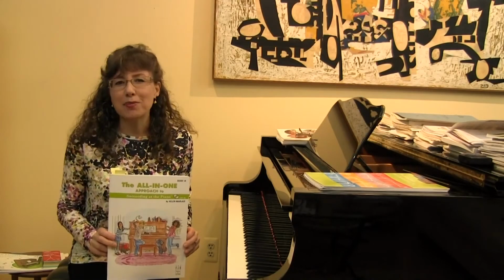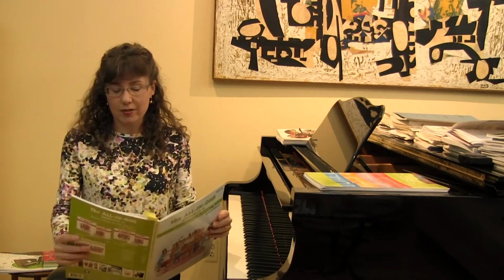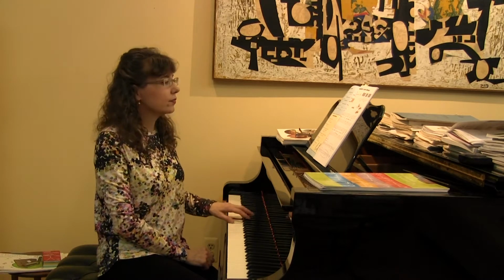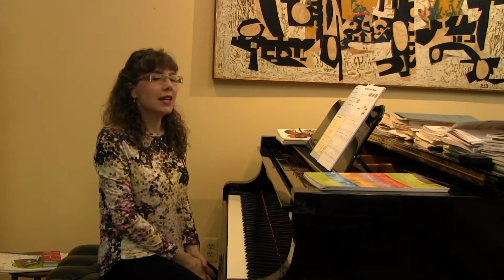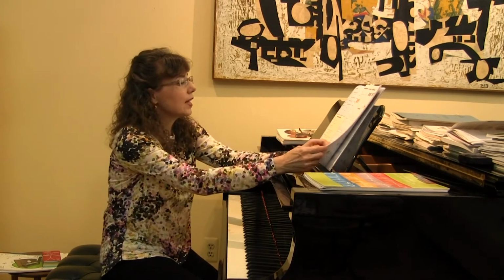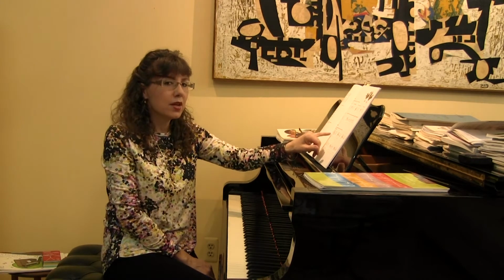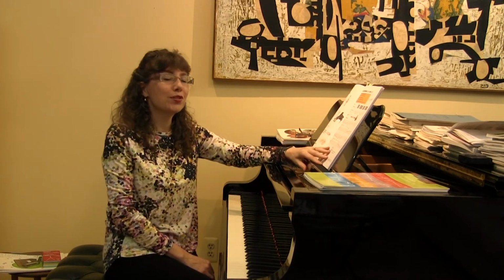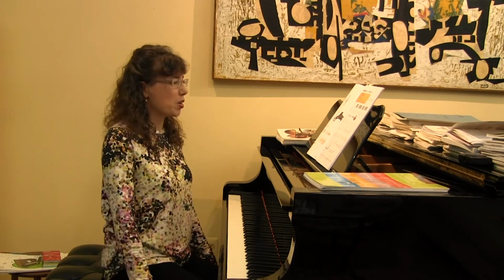AIO Tutorial, Book 1A, Goldfish, General Review, p. 3-6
AIO Tutorial, Book 1A, Goldfish, general eview, p. 3-6
Beginner transfer students - what to review
Beginner level technique review